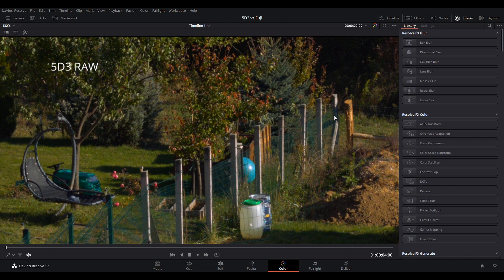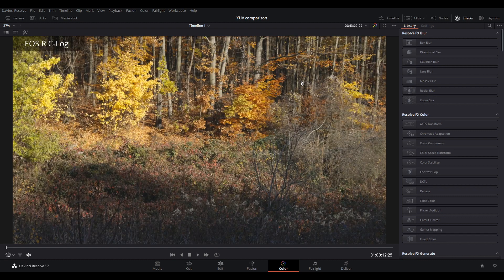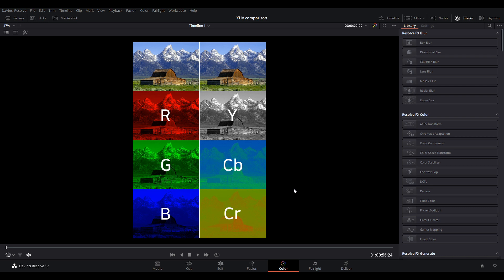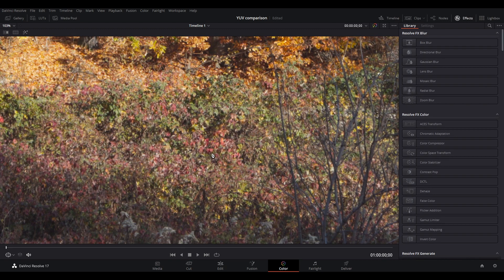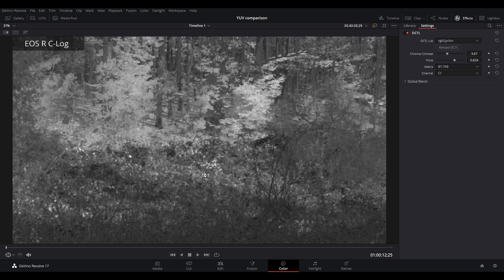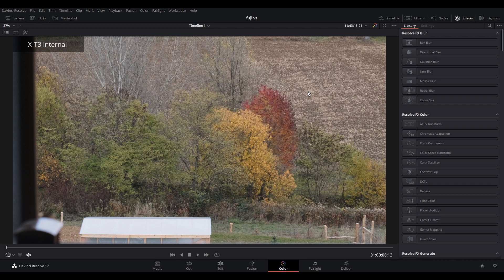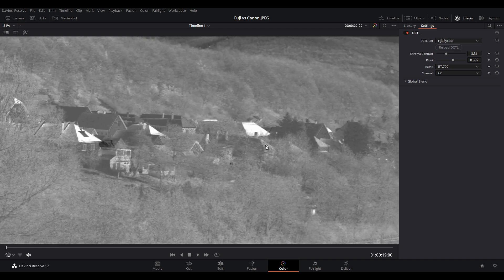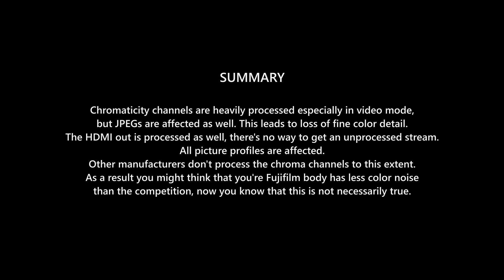Color detail issues in Fujifilm video files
Fujifilm applies aggressive smoothing to the chromaticity channels in the video files (and in-camera JPEGs), which leads to loss of color detail.